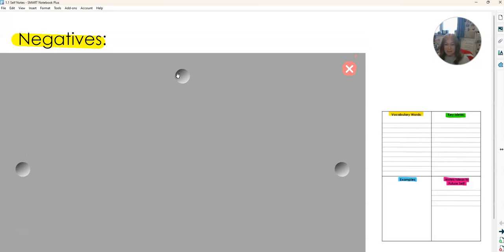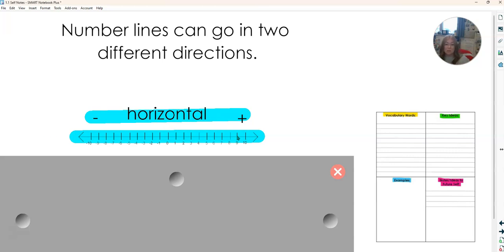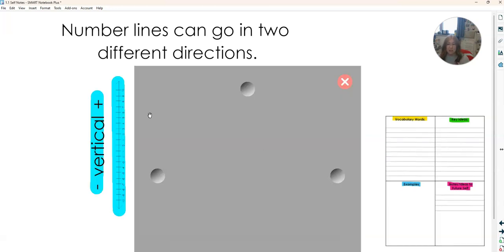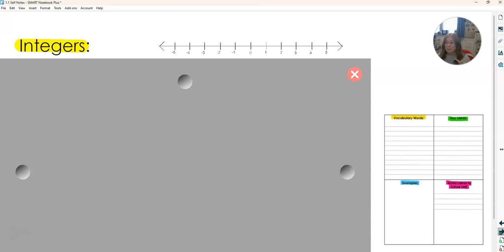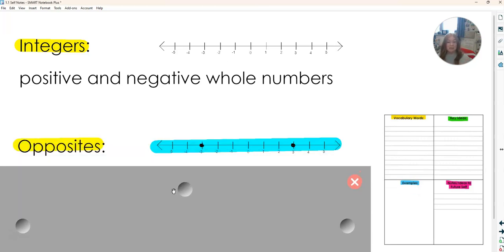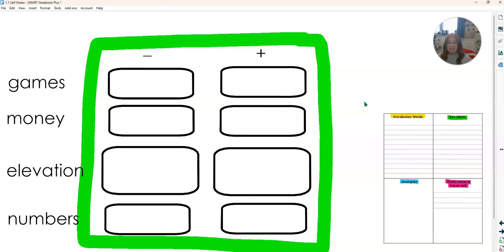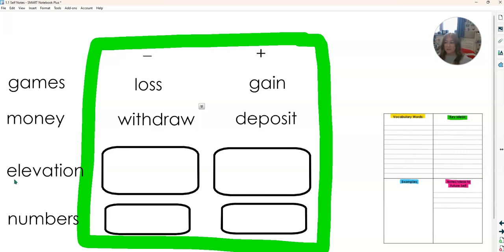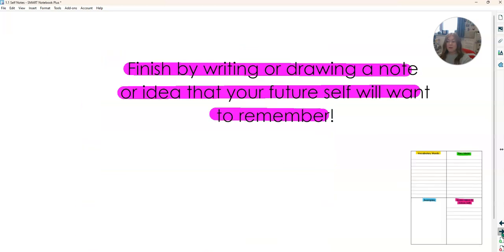1.1 Self Notes